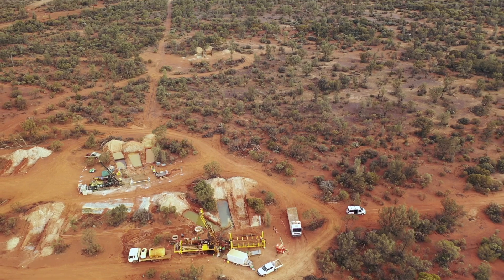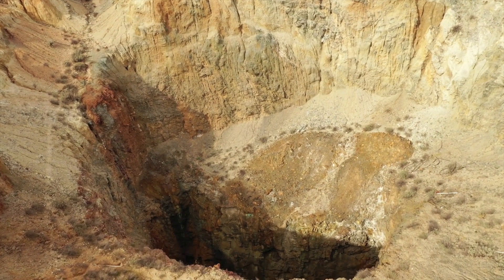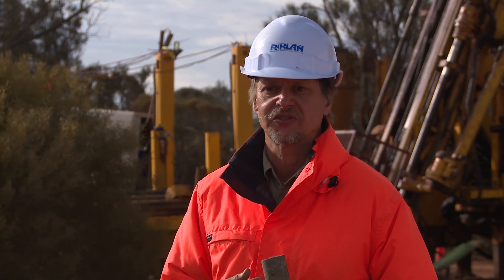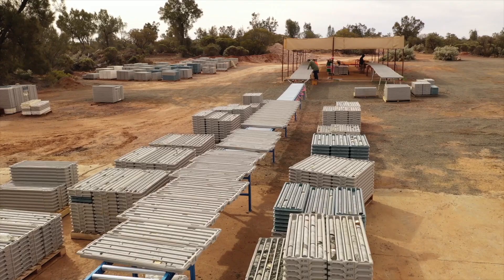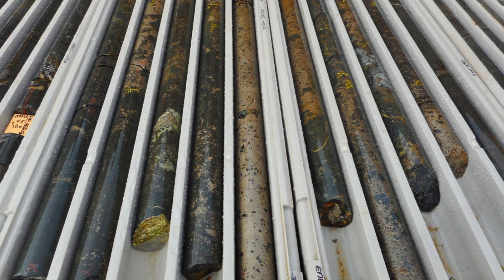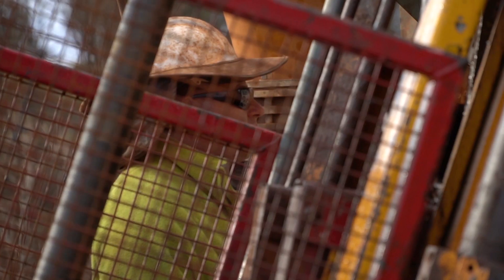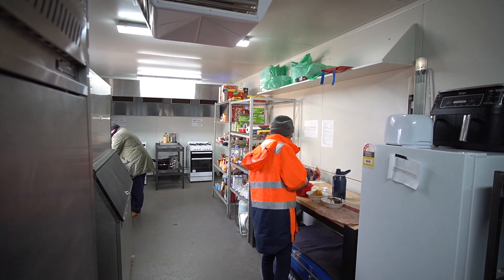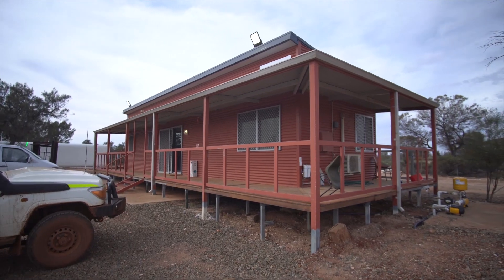Estrella Onsite with Steve Warriner Exploration Manager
Estrella's Exploration Manager Steve Warriner discusses the Carr Boyd Ni-Cu Sulphide Project onsite outlining the potential for exploration, video footage covers drilling, core logging and camp environments with an explanation on why Steve believes Carr Boyd such high exploration potential.